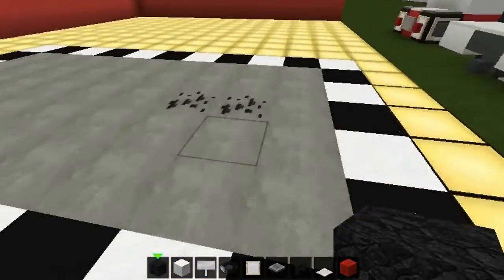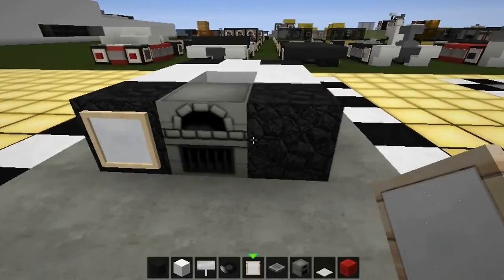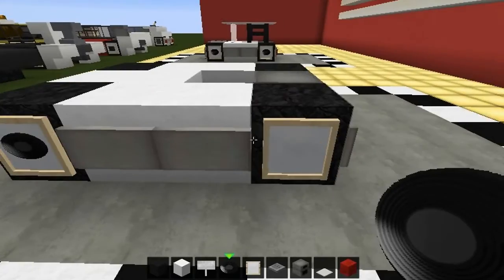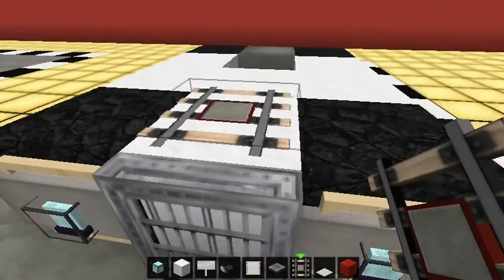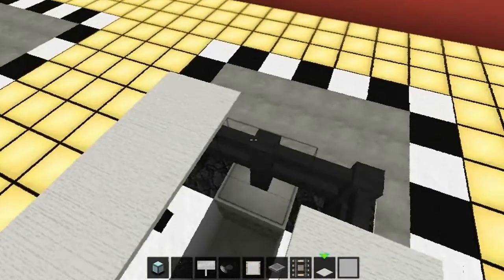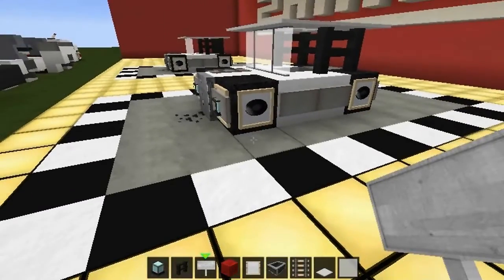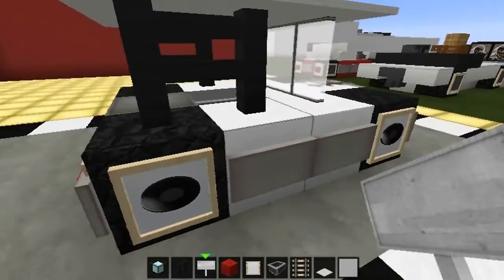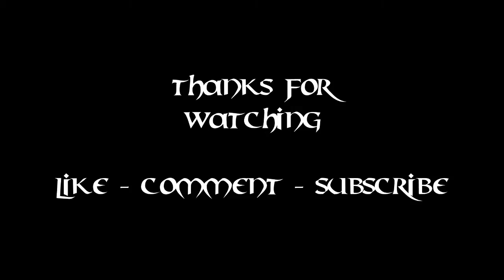Minecraft Vehicle Tutorial - How to Build : Golf Buggy.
Hey there guys, here is a new edition to my vehicle series. Hope you all like the design.

► TWITTER - @ZariusX          ►FACEBOOK - just search Zarius.
Builders Copyright:
Texture Pack used - Flow HD X128 ( Edited )